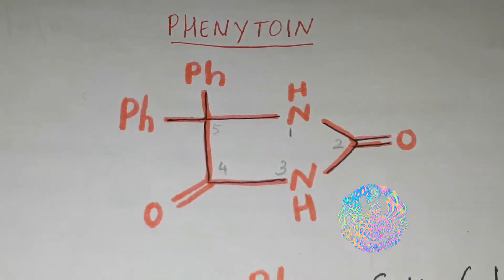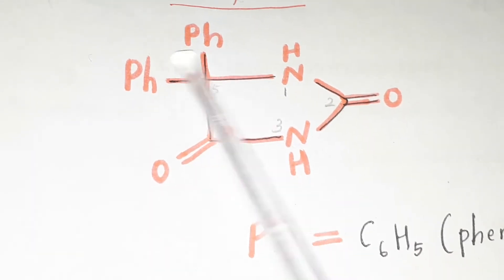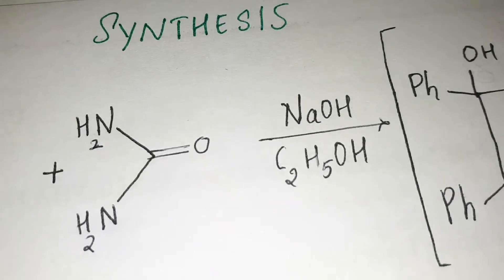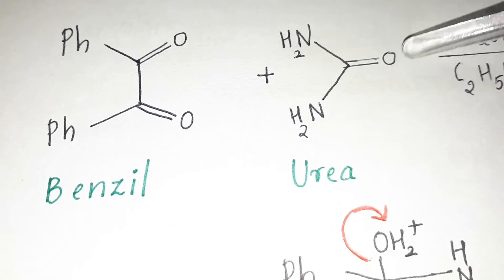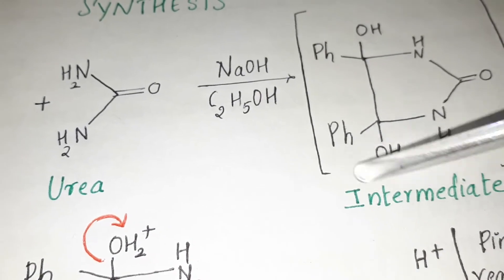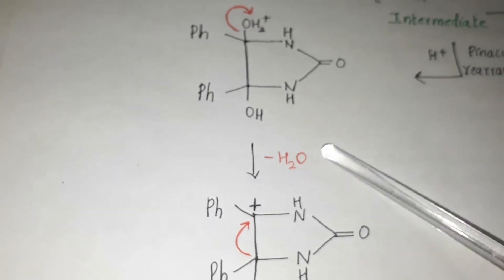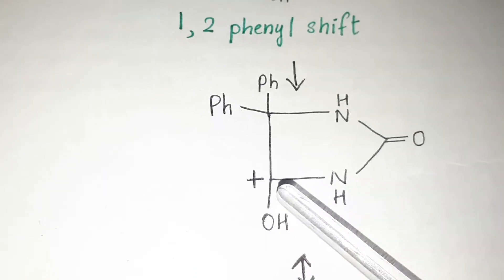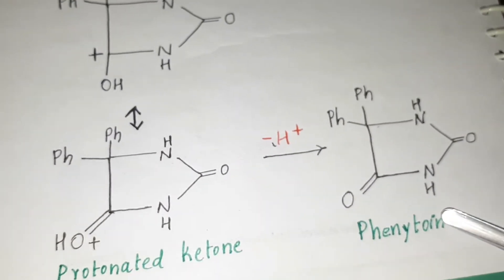💊Synthesis of phenytoin | Medicinal chemistry 4th sem Bpharma | ANTICONVULSANTS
Don't forget to:
✔Share the video to your friends to whom it might be helpful